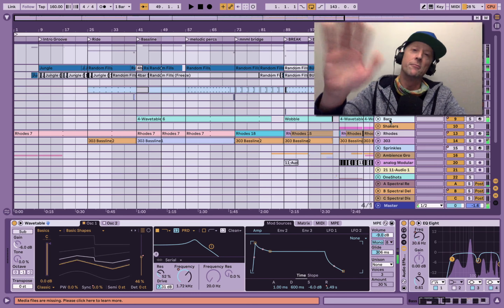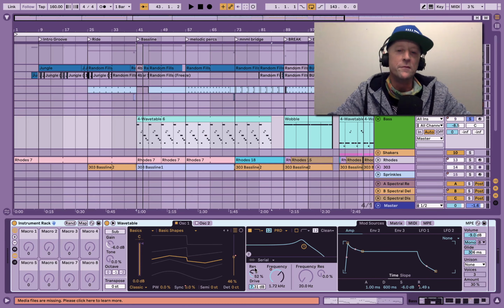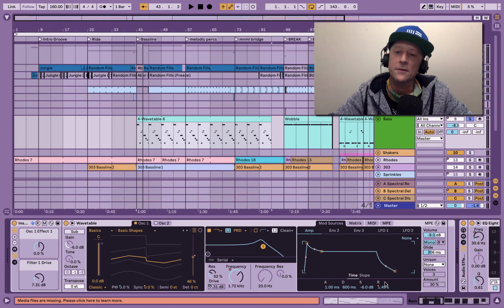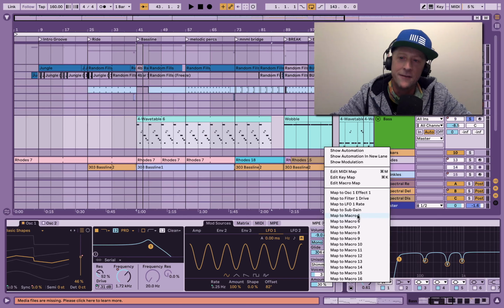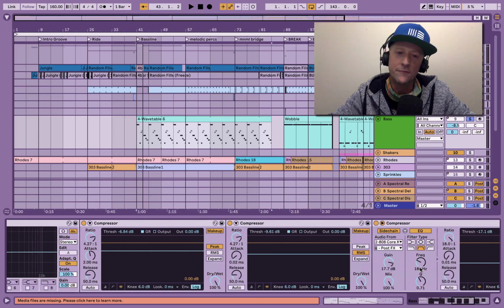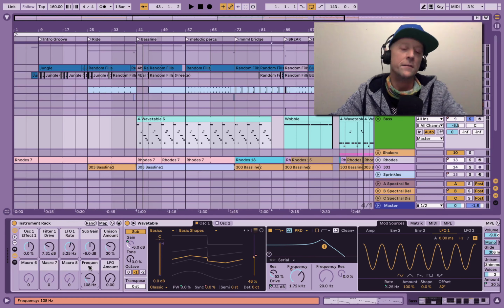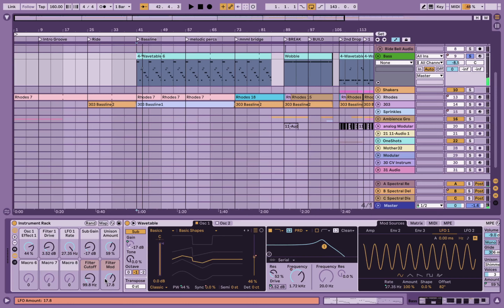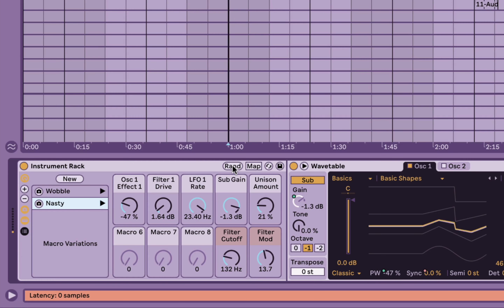Ableton Live 11 - 16 Macros!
Take a tour through Live 11's new features with Slam Academy's James Patrick as he demonstrates the new features of Live 11!